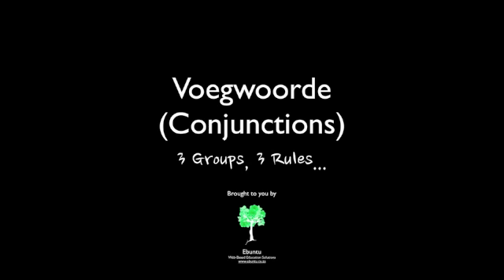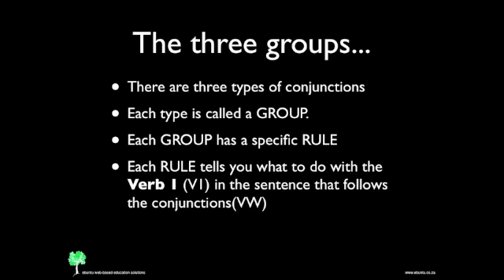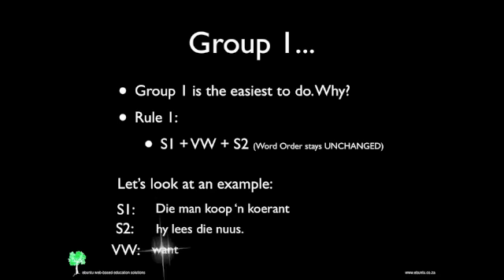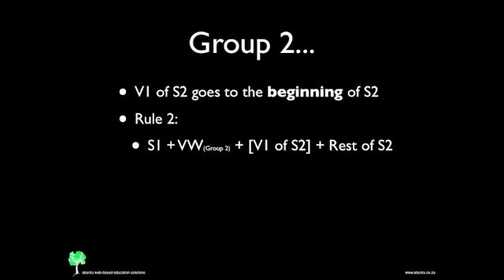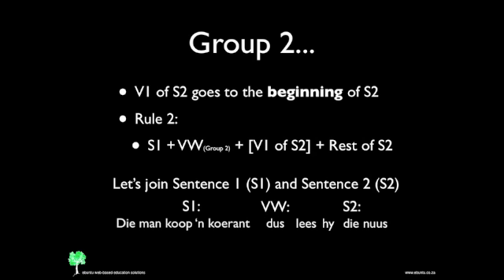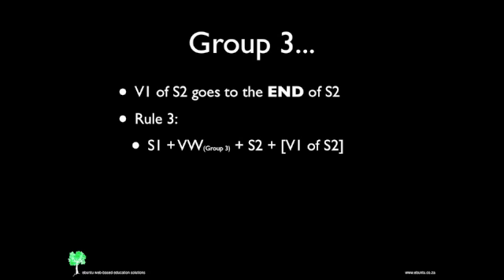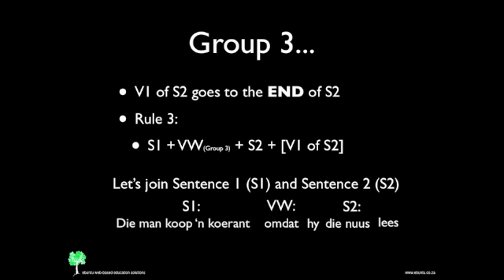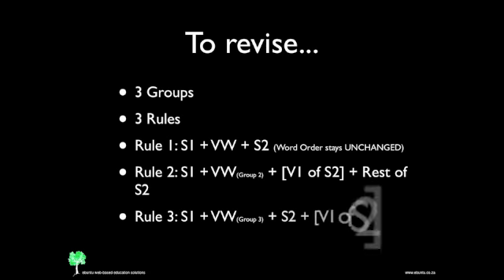Afrikaans Voegwoorde: 'n Inleiding / Afrikaans Conjunctions: An Introduction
A look at how to work with conjunctions in Afrikaans